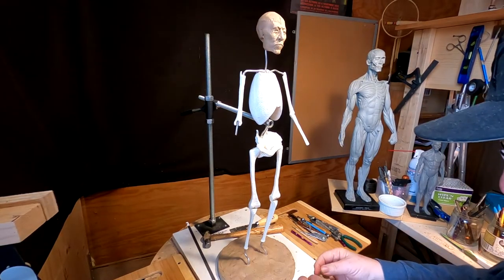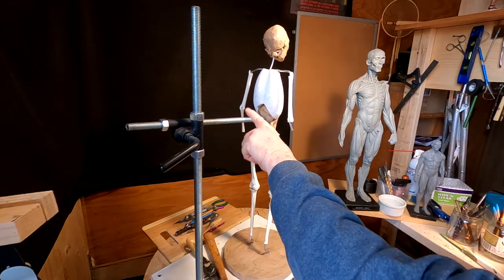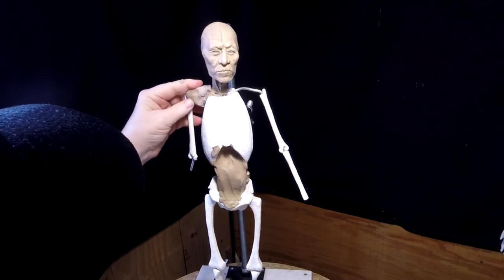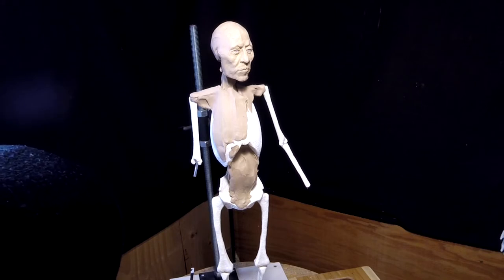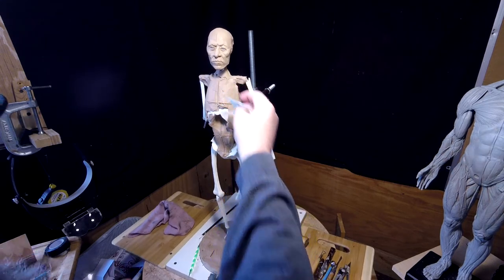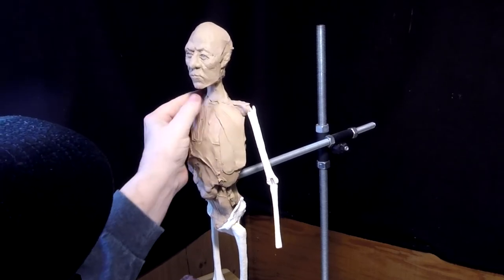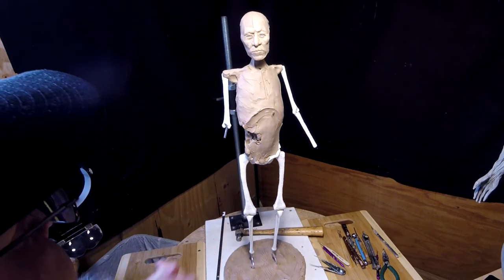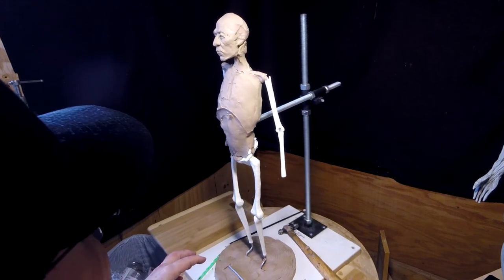Crazy Horse Started on His Body